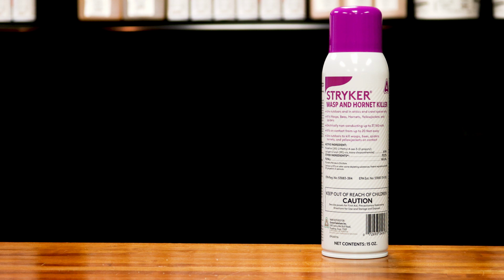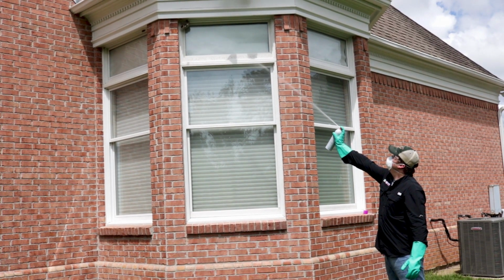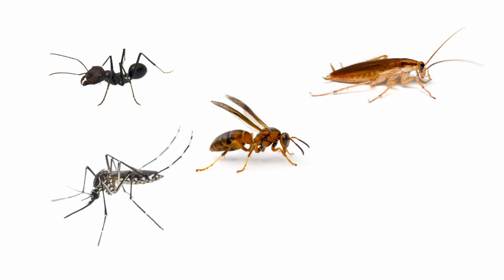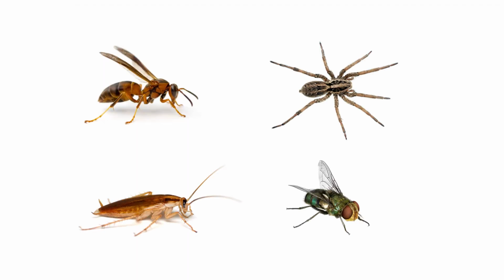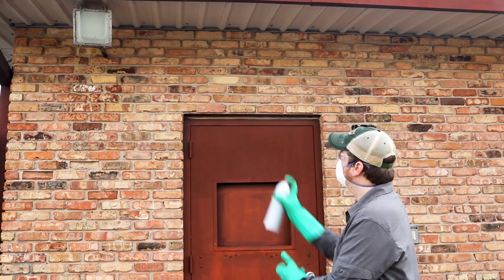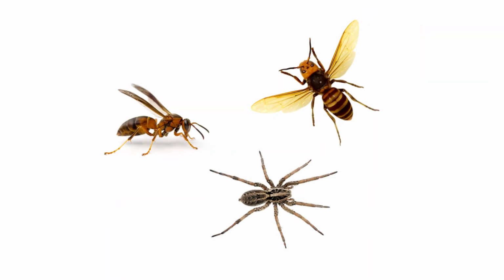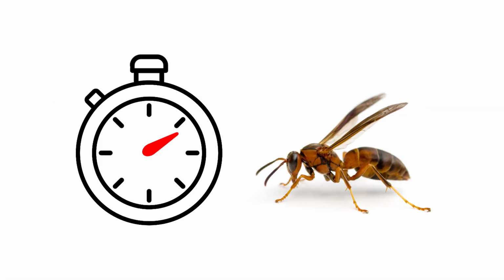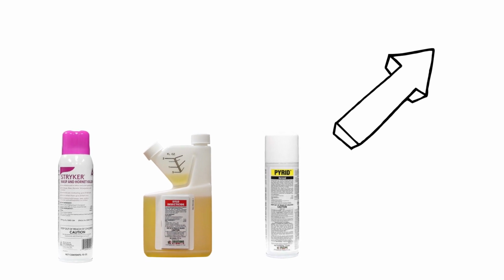Stryker Wasp and Hornet Killer: Product Review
Click here to shop for Stryker Wasp and Hornet Killer.

In this video, we will review how to use Stryker Wasp and Hornet Killer. We'll go over what it is, how it works, how to set it up, and how we recommend using the product.

Introduction 0:00
What is it? What is it Used for? 0:34
Product Drawbacks: 0:54
Getting Started: 1:57
How to Use: 2:31
What to Expect: 3:08

Stryker Wasp and Hornet Killer is a 0.1% Prallethrin insecticide. This product is a pyrethroid that works by interfering with the insects’ nervous system.

If you’re looking for a product with the flexibility to treat many pests, check out Sylo Insecticide. Sylo Insecticide is an emulsifiable concentrate made with 25.4% Cypermethrin.  Sylo is a Pyrethroid insecticide like Stryker Wasp and Hornet Killer, and treats many pests including wasps, ants, cockroaches, mosquitoes, ticks and many others. This product also leaves a long-lasting residual of up to 90 days.

Before using Stryker Wasp and Hornet Killer, be sure to wear your proper personal protective equipment or PPE. When dealing with stinging pests like wasps, always use caution and keep yourself protected. We recommend you cover up as much exposed skin as possible with a professional bee suit to prevent stings and direct chemical exposure. Stand about 6-15 feet away from your target pest or nest. Spray at an angle and always make sure you spray with the wind at your back. It’s recommended to wait until evening so all wasps & hornets are resting inside the nest.

We guarantee that these products and tips will eliminate your wasp infestation, and we offer same day shipping to help you get control quickly.

Solutions is a small family owned business, and we rely on referrals from customers like you. So if you liked this how-to guide and when the products work for you, please share and tell your friends and family about us.